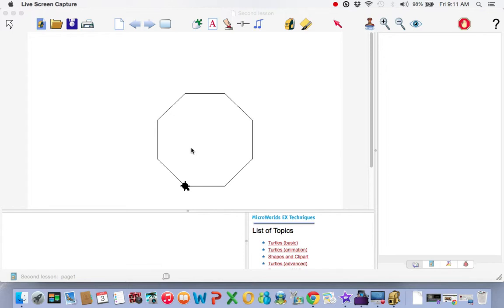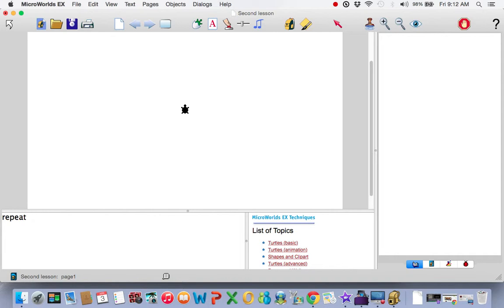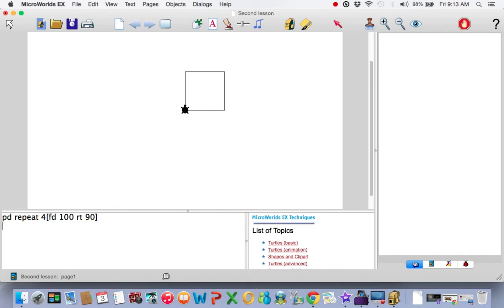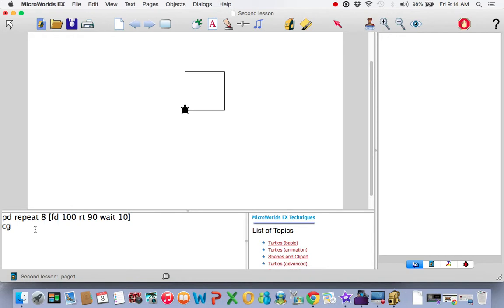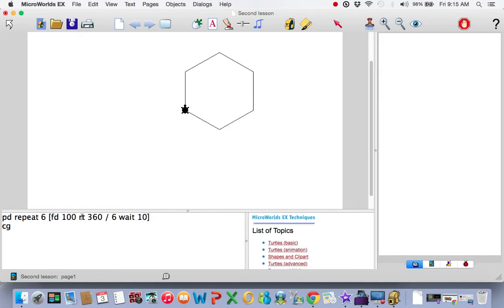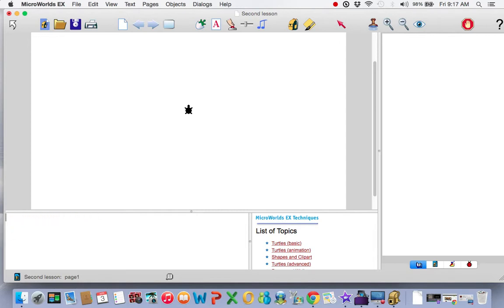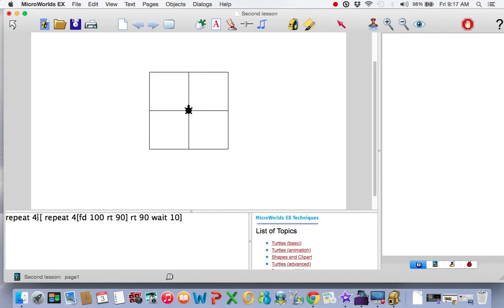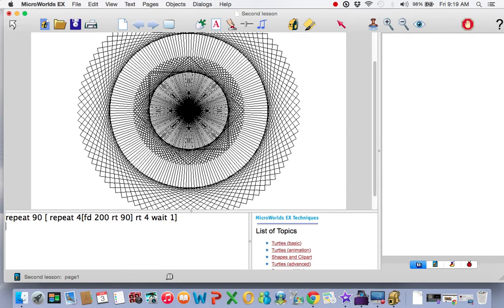MicroWorlds EX Logo Lesson 3A (Mac)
Most powerful Logo command:  repeat.    Doing the same procedures over and over is taken care of by the "repeat" command.  Squares, octagons, and even nested repeats will do a lot of work for you!